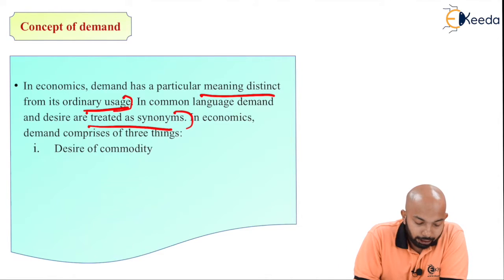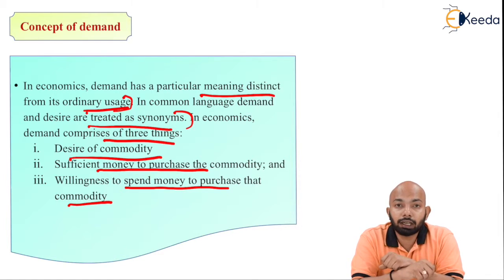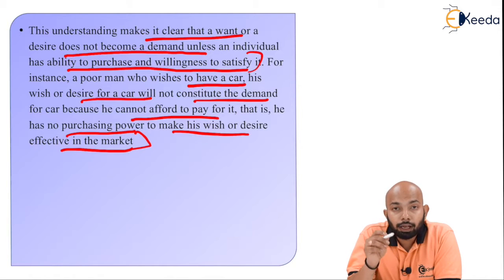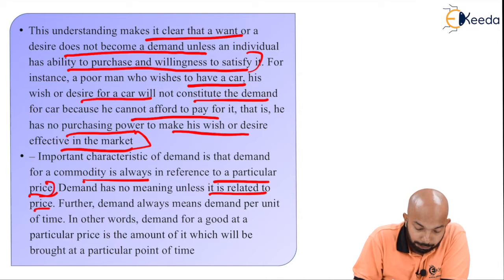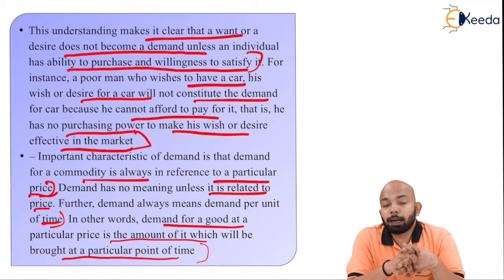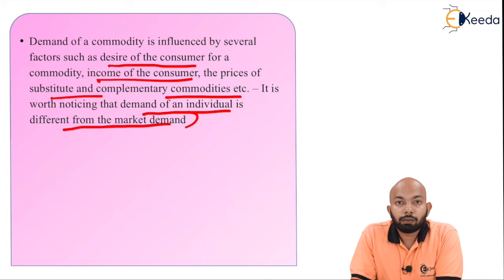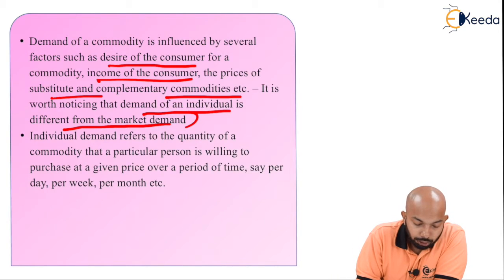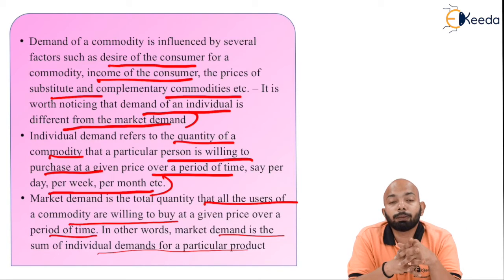Concept Of Demand - Basic Elements Of Demand And Supply - CS Foundation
Concept Of Demand Video Lecture from Basic Elements Of Demand And Supply Chapter of CS Foundation Business Economics Subject for all Commerce Students.

Basic Elements Of Demand And Supply
Basic Elements Of Demand And Supply Video Lectures
Basic Elements Of Demand And Supply Tutorials

Happy Learning : )